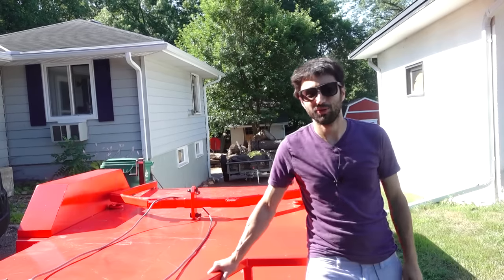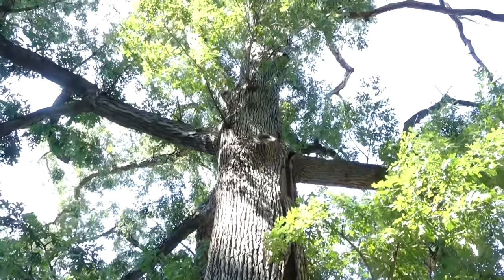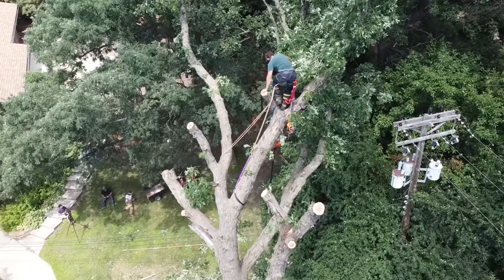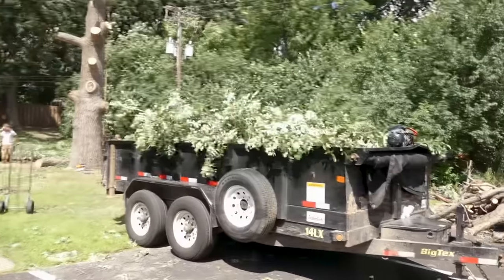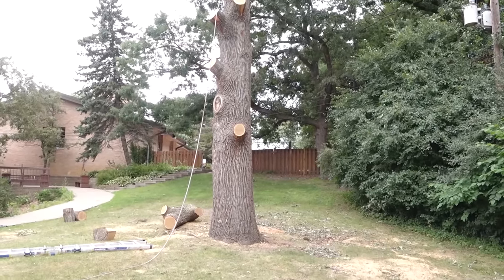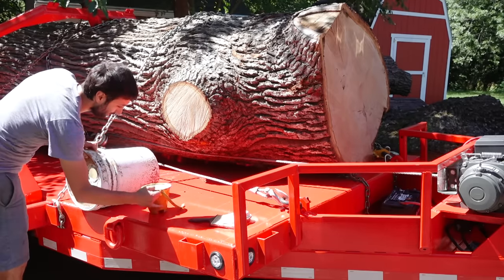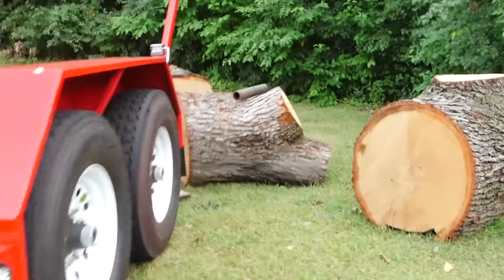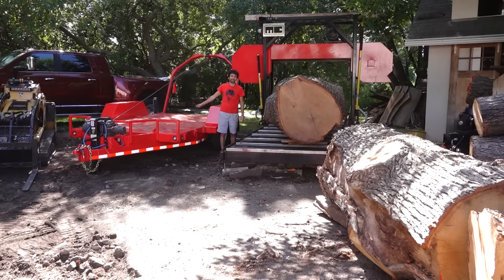First Pickup with my new Urban Logging Trailer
60" Peavey
78" Cant Hook
3/4" Shackle
Double Grab Hook
5/16" G70 Chain

Chapters
0:00 - Intro
0:48 - Removal Day 1
11:48 - Removal Day 2
14:32 - Loading the First Log
21:31 - Loading the Second Log